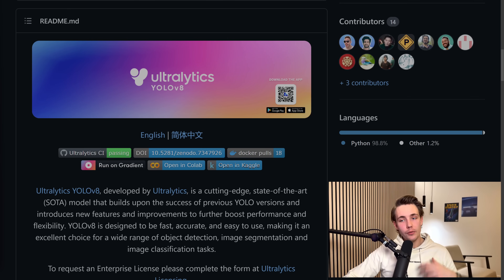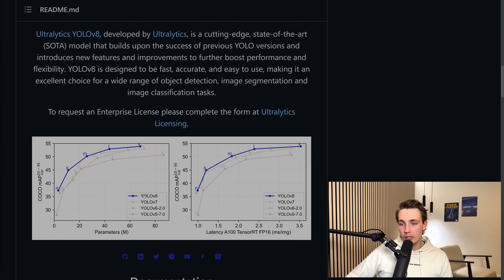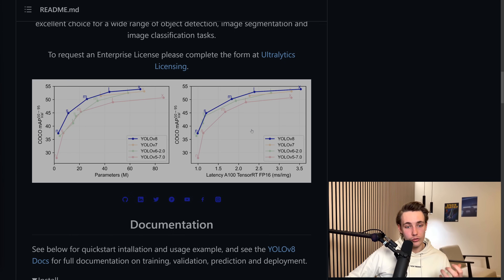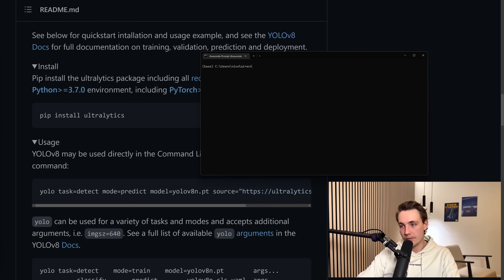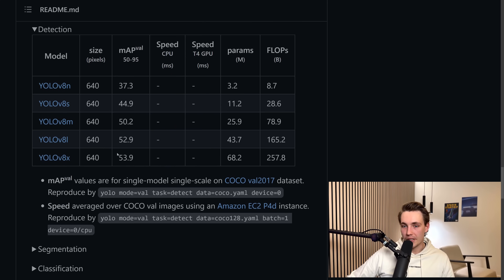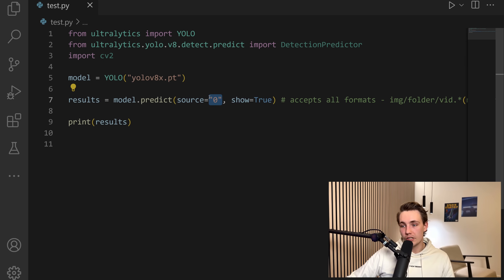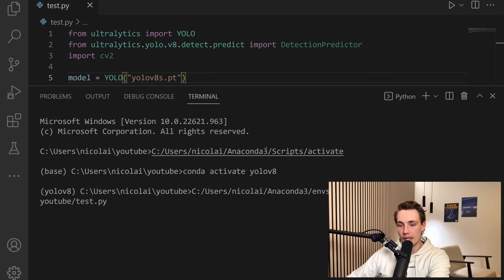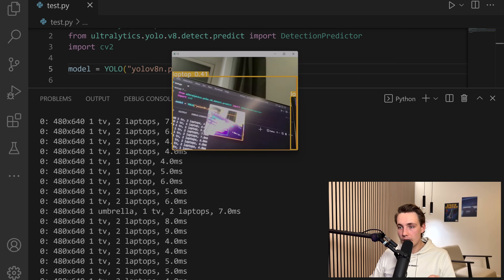YOLOv8: Real-Time Object Detection with Webcam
In this video 📝 we are going to Deploy a YOLOv8 Object Detection Model in Python. We will see how to deploy a trained YOLOv8 model and run live inference on a webcam. This can actually run in real-time. You can also check out my YOLOv7 Course where we cover everything from generating a dataset, setting up the model, training, and deployment.